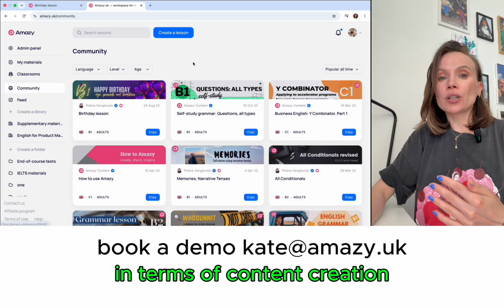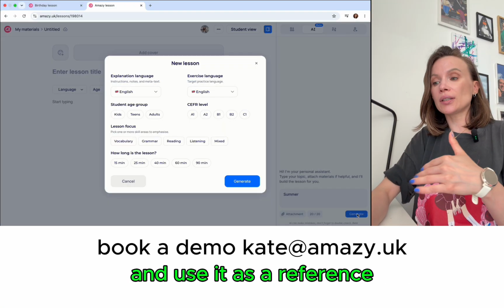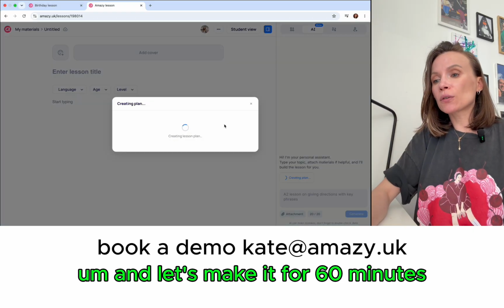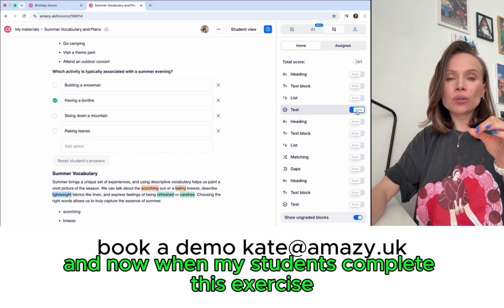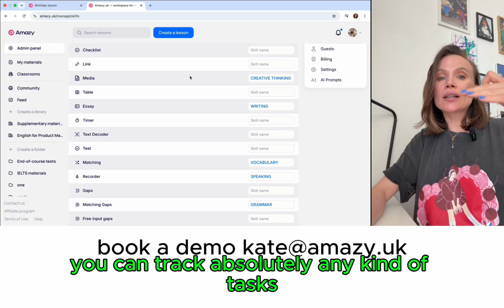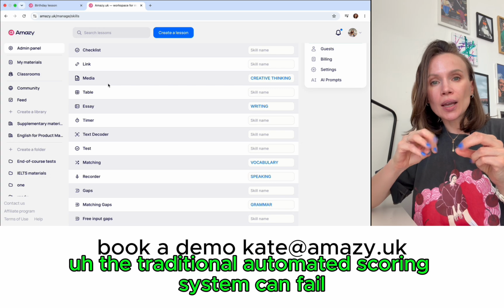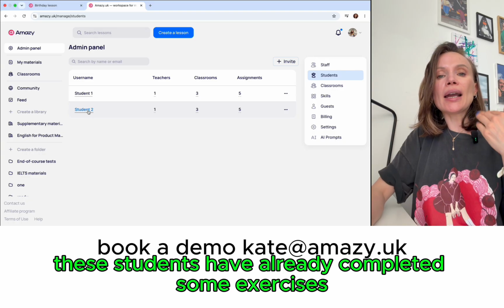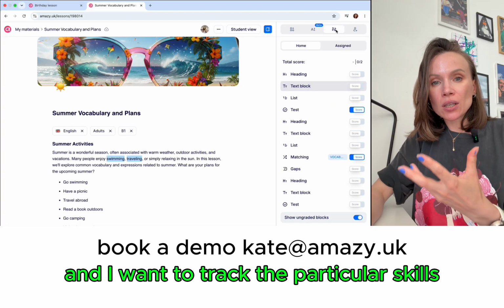AI LESSON CREATION ON AMAZY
A short demo on how to create lessons with AMAZY using AI and how to track progress

Time codes

00:00 how to create lessons manually
00:31 how to create lessons with AI
02:16 how to set up student dashboards